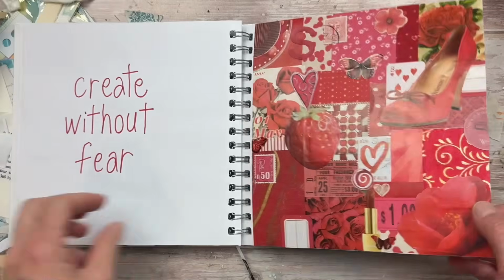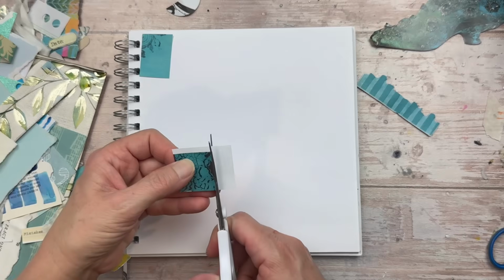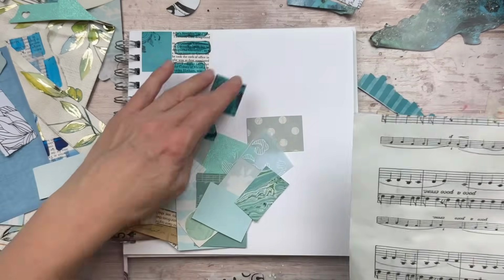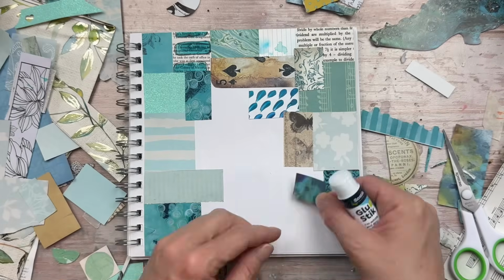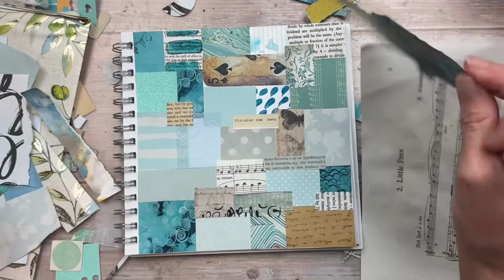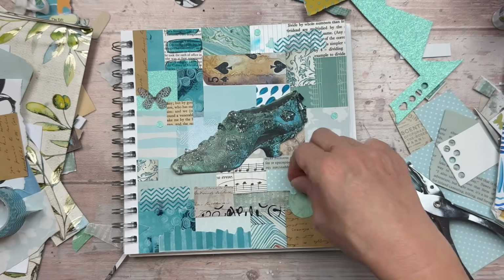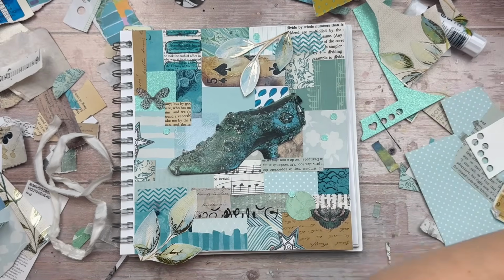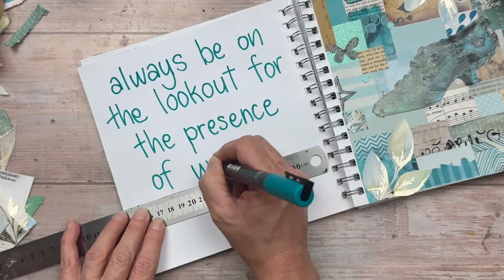Gluebooking | Turquoise & Neutrals | and where I find all the shoe images I use.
Gluebooks
There is something about cutting and pasting that is so relaxing and fun. In this video I show you the process of creating this turquoise and neutral collage page.
I will also tell you where I find all the amazing images of shoes that I use in this series.

The white scrapbook I am using is from Kmart (Australia) and it is a spiral bound 8' x 8' book.

My work in print:
🛒ArtStacks

Consider becoming a channel member for exclusive content and behind the scenes.

🛒Junk Journal Printable Kits

🦋Happy creating 🦋
Shana